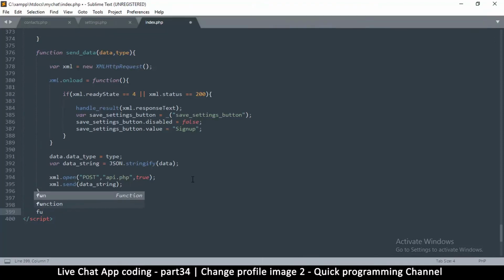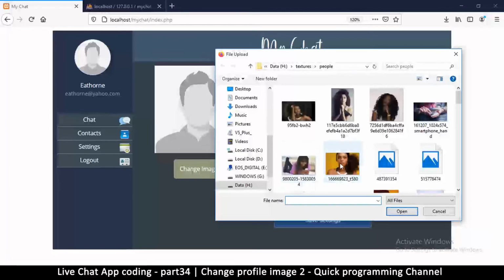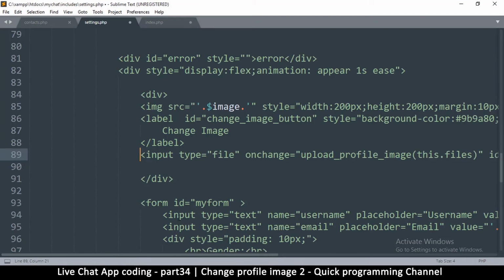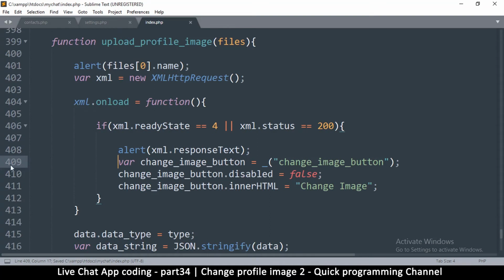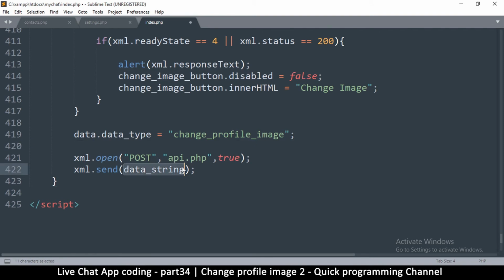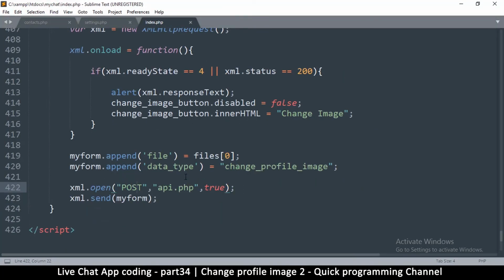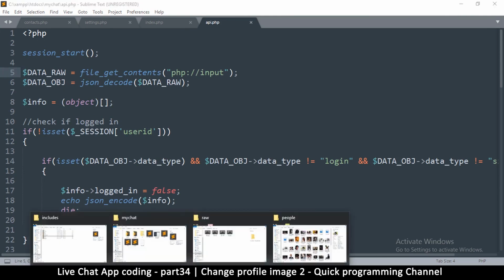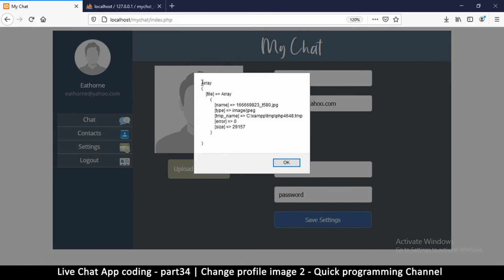Live chat app | Part34 Change profile img 2 | Javascript, AJAX, HTML, CSS, JSON, PHP, MYSQL Tutorial